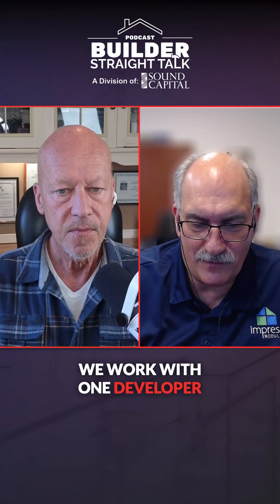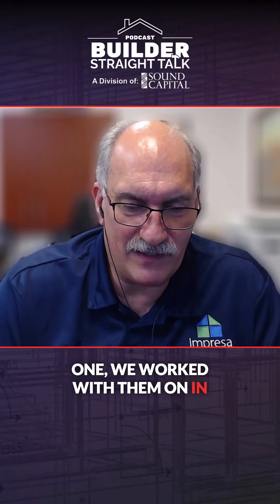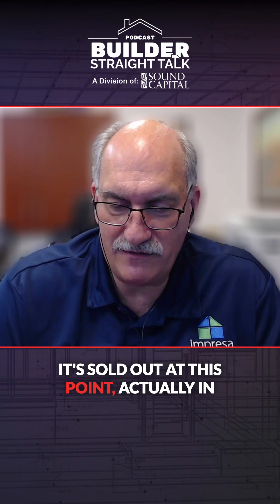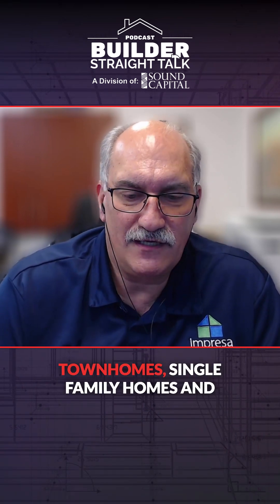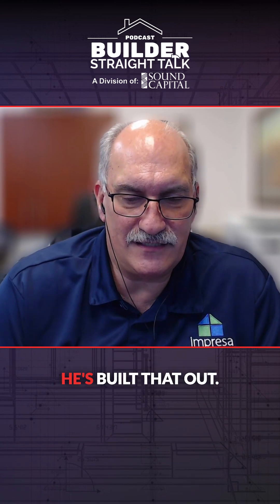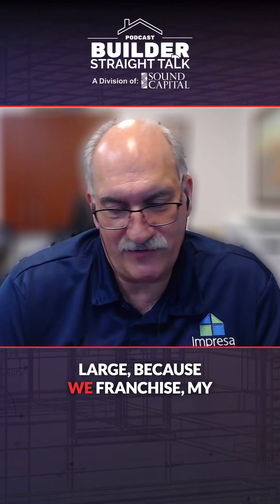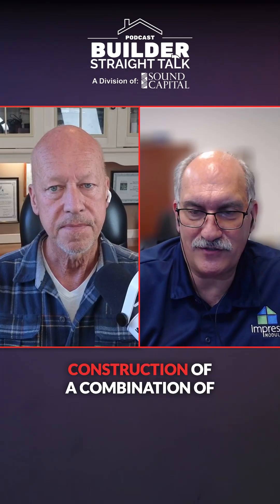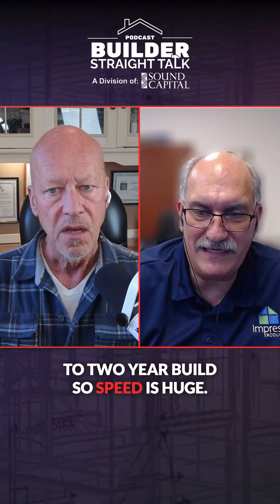189-Unit Subdivision Built with Modular | Ken Semler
Ken breaks down how developers are scaling with modular construction, from 43-unit subdivisions in North Carolina to massive 189-unit developments in Colorado. He explains how a 9,000 square foot home with 14 modules was completed in 6 months instead of the typical 18-24 months for site-built construction. Speed and versatility are driving more developers to choose factory-built homes that blend seamlessly into any neighborhood.